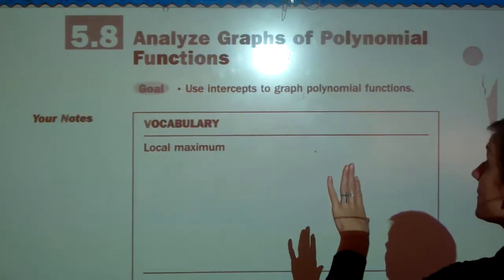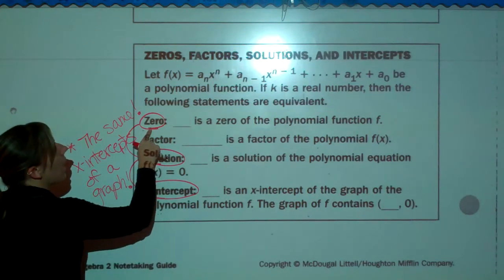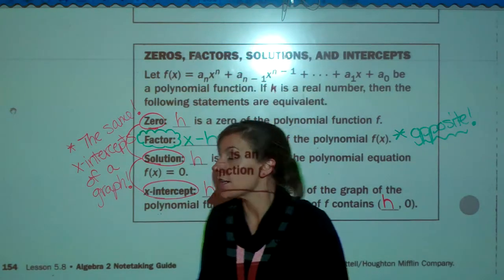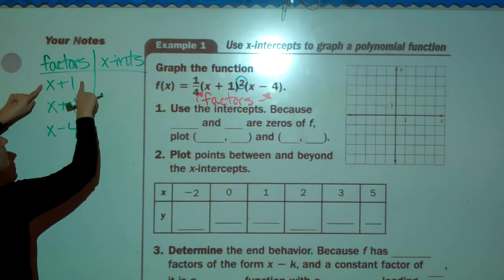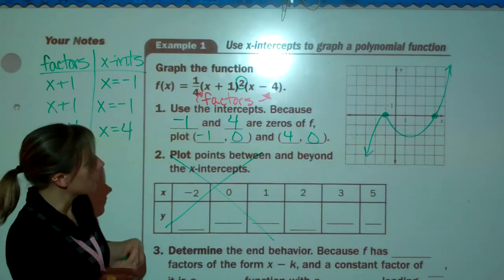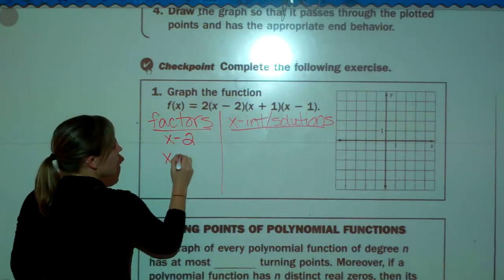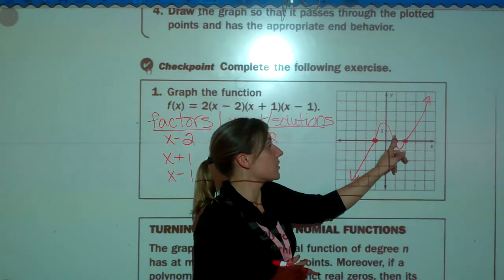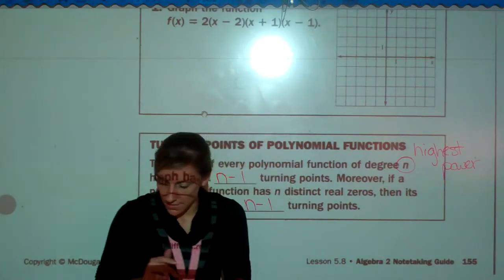YHS 13-14: Alg 2, Unit 2/Ls 5.8